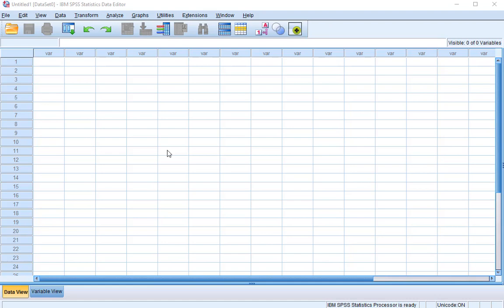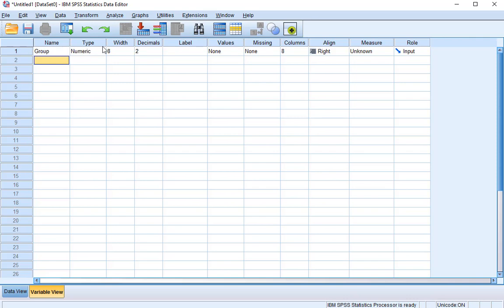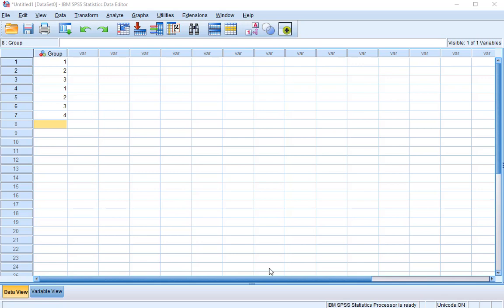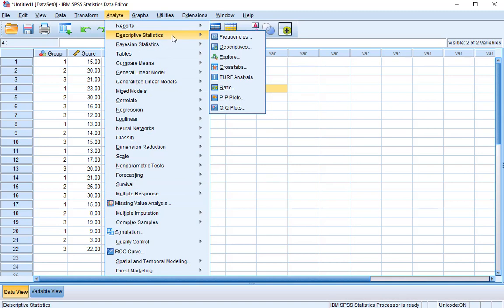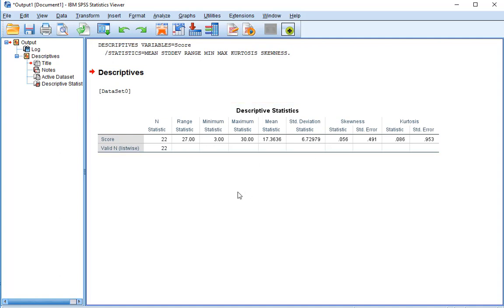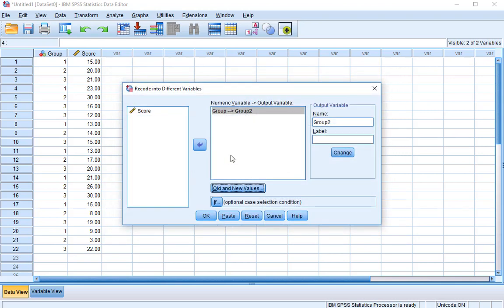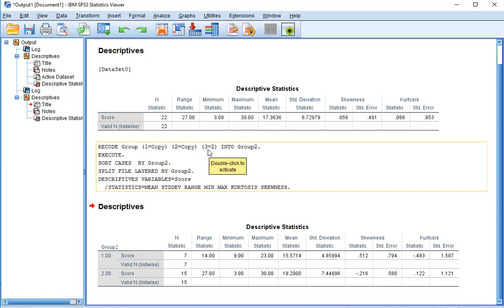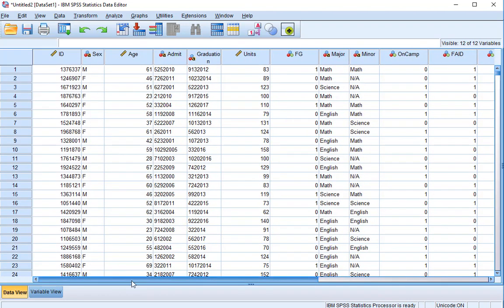4- Introduction to SPSS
Section Select

The display 0:20
Variable view 0:58
Creating new variables 2:09
Analyze 5:46
Importing data 12:10